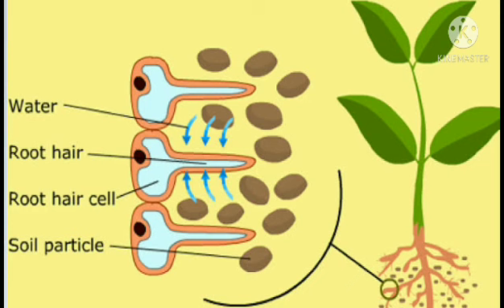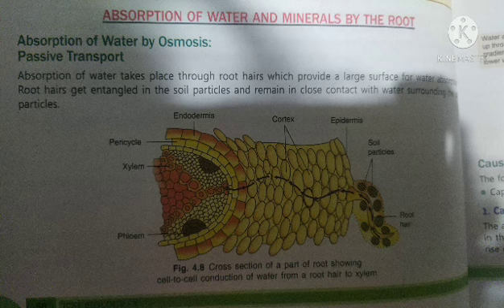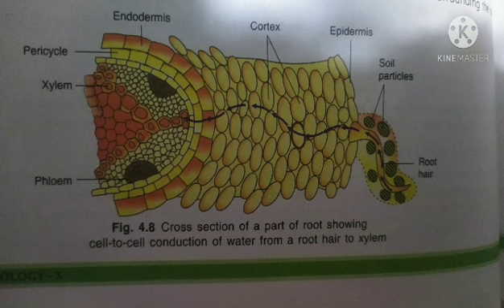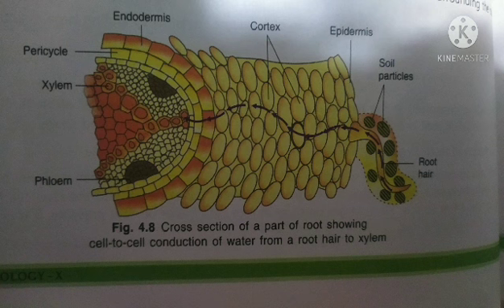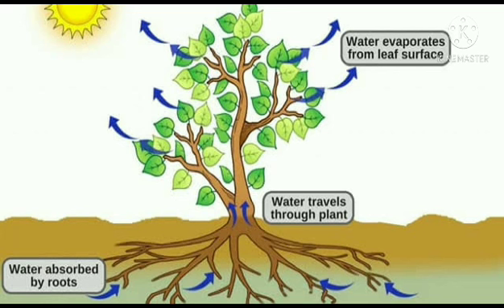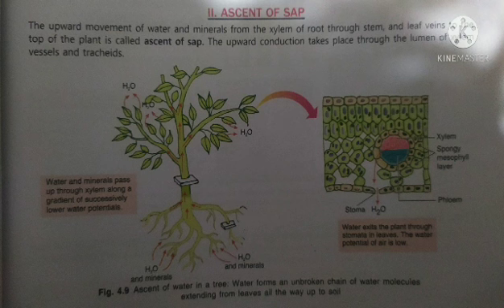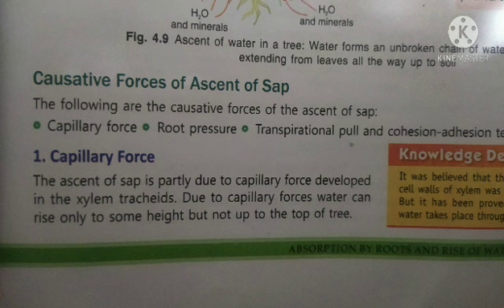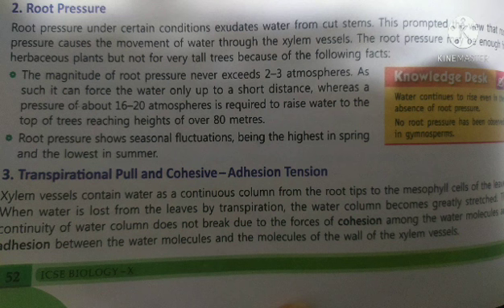ICSE Class 10 Biology Ch- Absorption by roots and rise of water up to Xylem ( part iii )